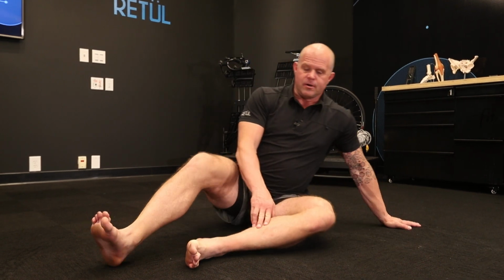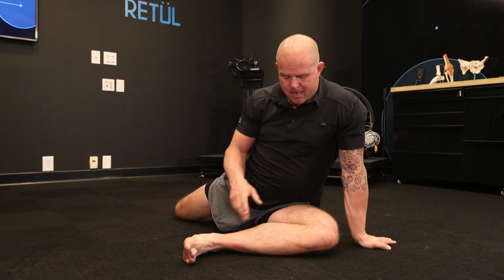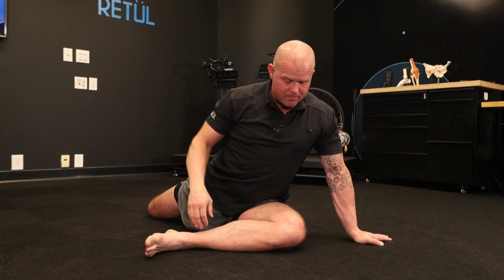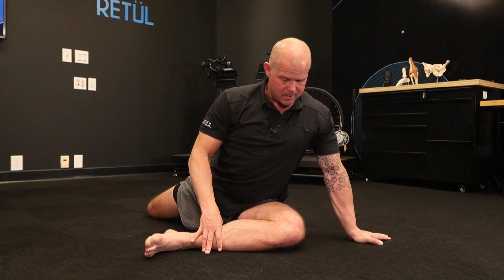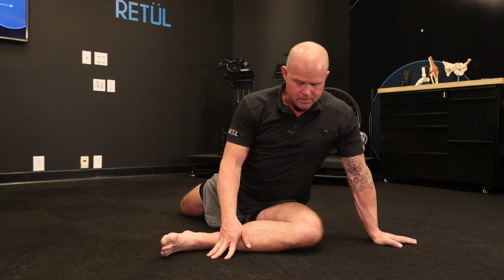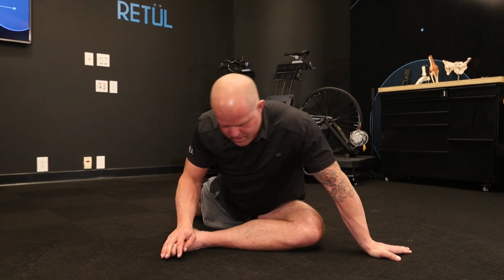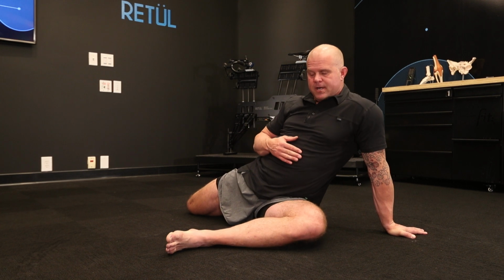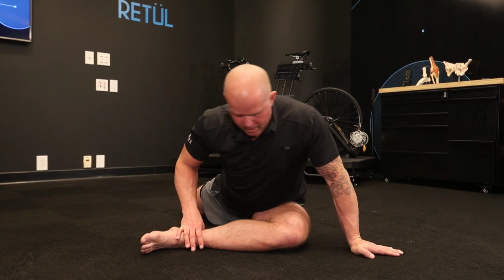Retül at Home: Ground Pigeon